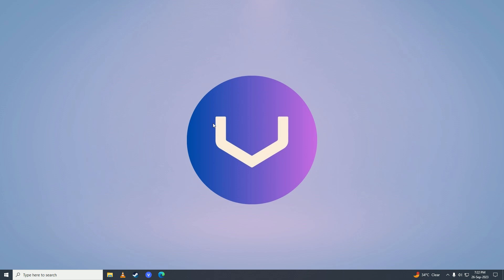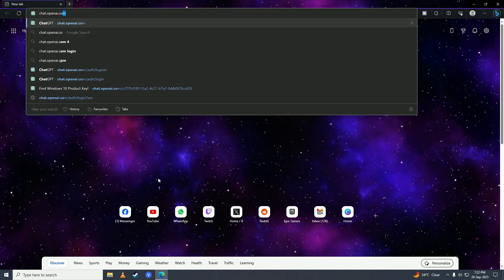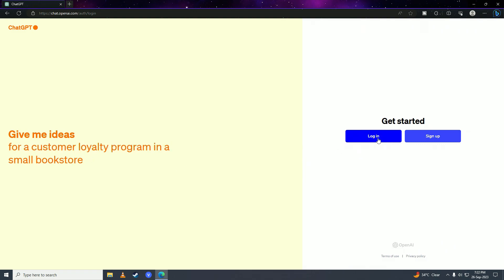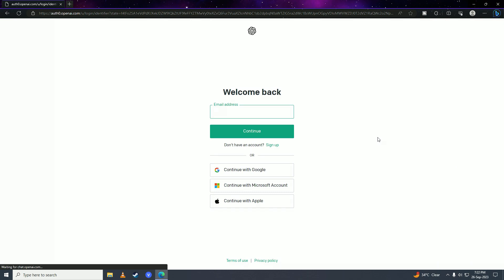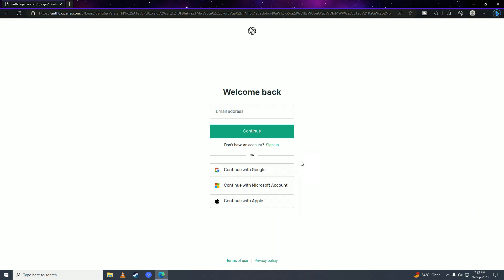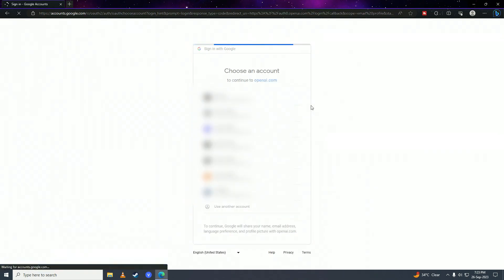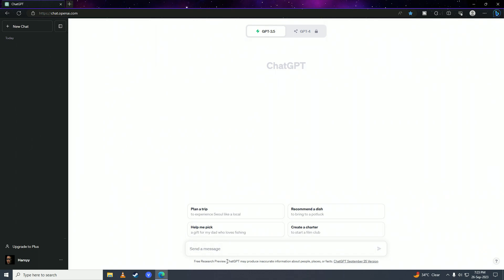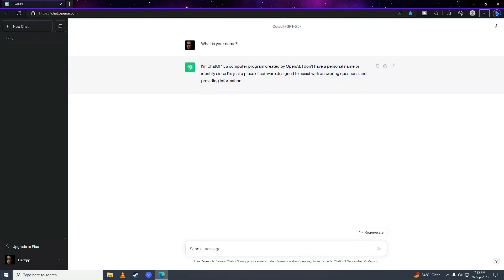How To Login ChatGPT In Laptop/PC - [VERY EASY!]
🎥 Get ready for an exciting journey into the world of ChatGPT! Are you ready to harness the power of this incredible AI on your laptop or PC? 🚀

In our step-by-step tutorial video, we'll show you how to seamlessly log in to ChatGPT from the comfort of your own computer! 💻✨

👁️‍🗨️ Discover the secrets to a smooth login process.
🔑 Uncover hidden tips and tricks for a seamless experience.
🤖 Dive deep into the world of AI-powered conversations.

Whether you're a newbie or a seasoned AI enthusiast, this video is tailored just for you! We'll guide you through the process, making it easy to access ChatGPT whenever inspiration strikes! 🤯💬

Join us on this adventure and unlock the potential of ChatGPT on your laptop/PC! 🌟

- TutoRealm